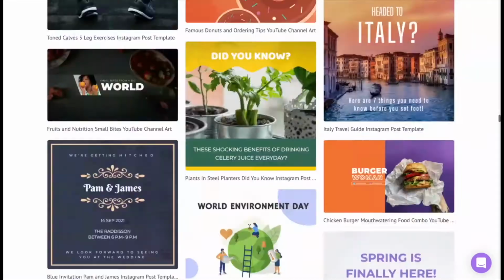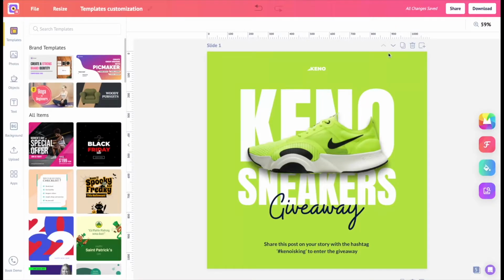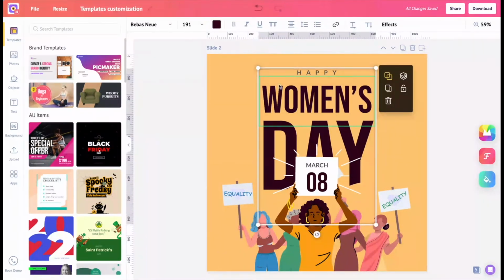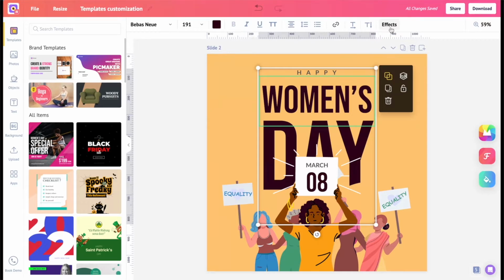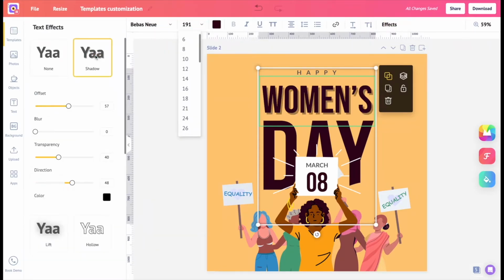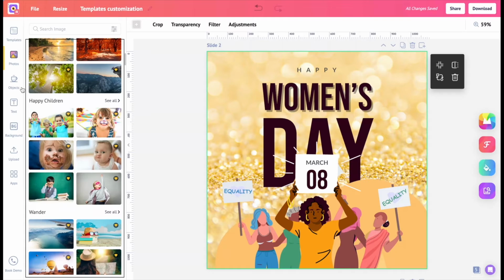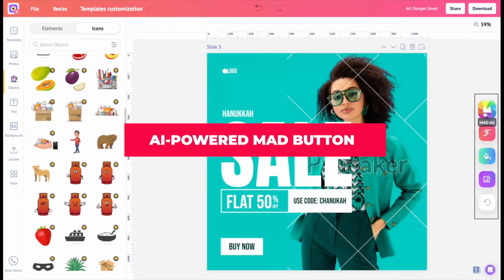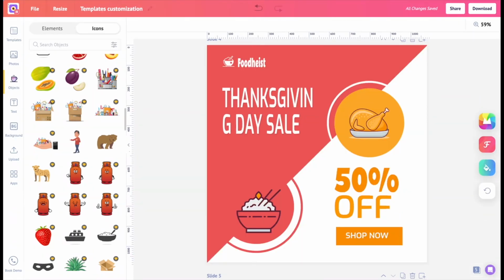How to Customize Templates in Picmaker [Short Tutorial]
Let’s see how you can edit a template in minutes.

Once you click on a template, it will be added to the artboard.

Right from the text to objects, EVERYTHING is customizable.

Double click on the text to edit.

When you click on any object in the artboard, an additional menu will appear at the top.

This lets you customize the object as you want.

As you can see, we can change the font, size, style, and add text effects.

Change the background, add relevant stock images, and icons to spice it up.

Or if you want us to customize the template for you, fret not! We can do it.

Just click the MAD button and wait to be awestruck.

Our AI engine analyses the template and suggests different designs every time you click on the MAD button.

Customizing a template is that easy!